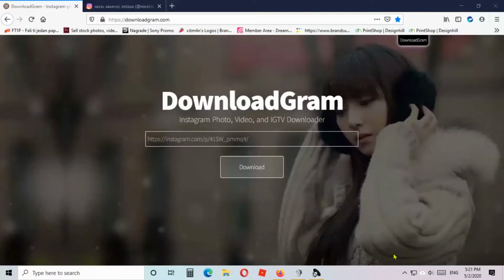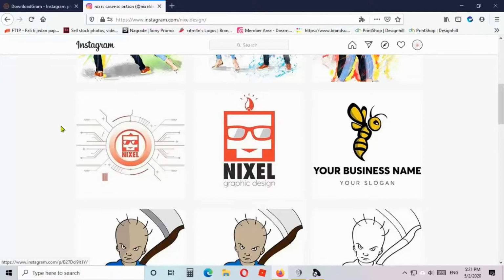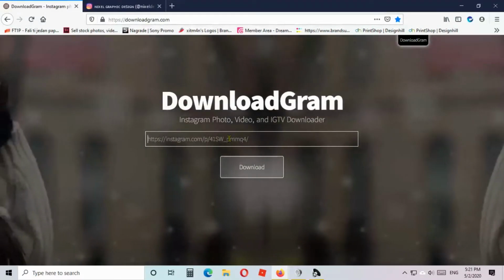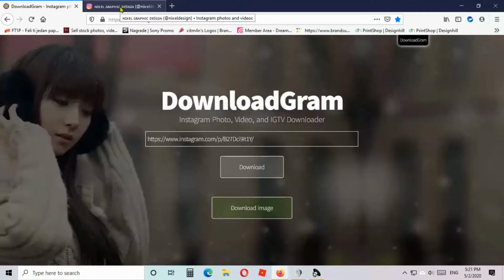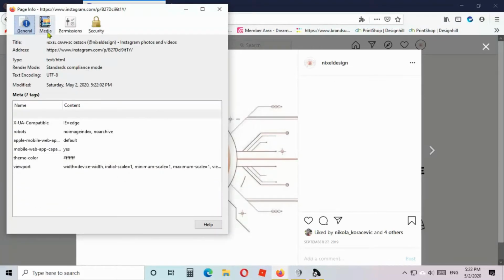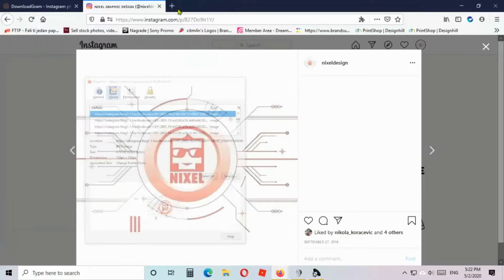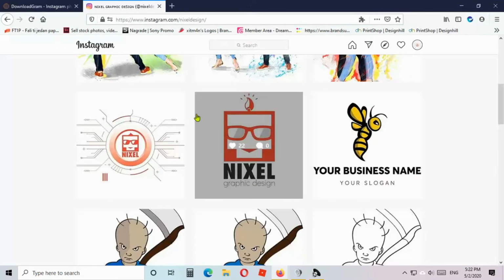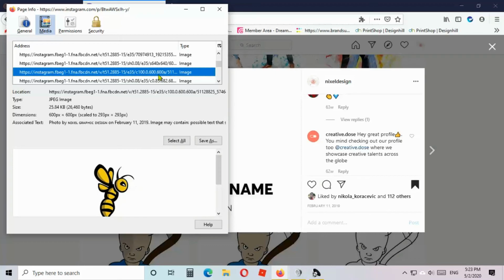How to download InstaGram photo on your PC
How to donload InstaGram photo on your  PC